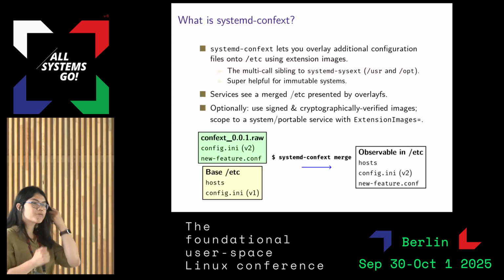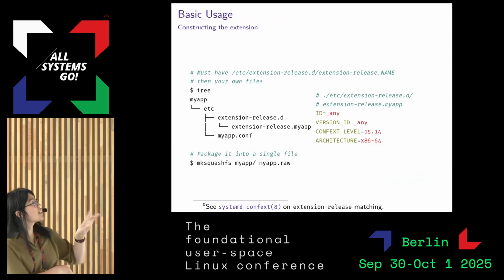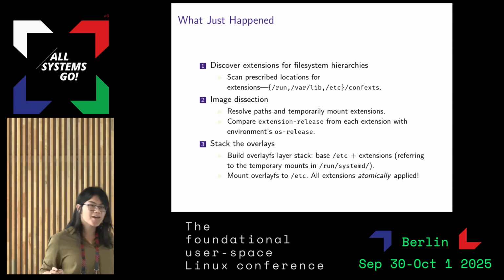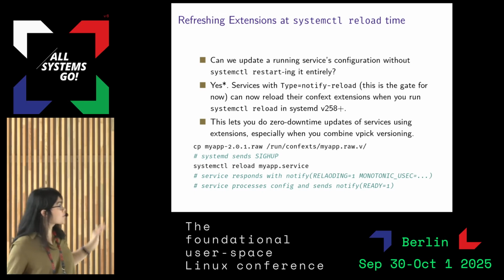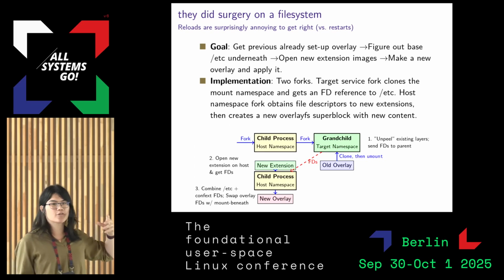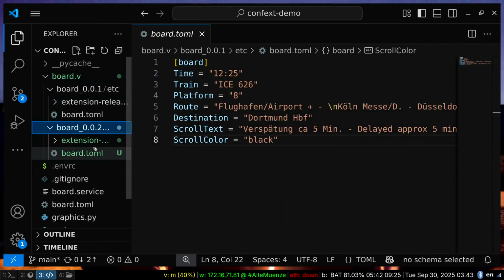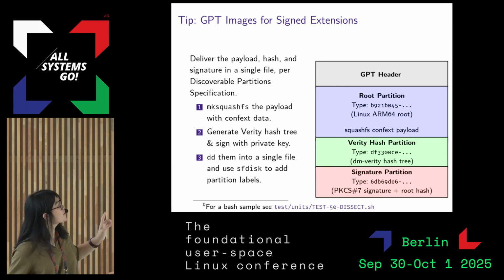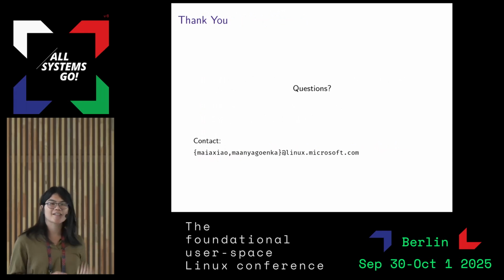systemd-confext Two Years On: Versioned Overlays for /etc, Reloaded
systemd-confext is a lightweight overlay mechanism for /etc, allowing you to drop in a configuration extension ("confext") bundle and let systemd make it visible to your service as though it was already shipped with the base image. Building on the same extension magic as systemd-sysext, confext also introduces extra features tailored for the /etc use case, such as vpick-ing the newest version and the ability to pick up config revisions with a `systemctl reload`.

This talk presents the changes to systemd-confext since [its debut at All Systems Go! 2023] the lessons learned along the way to make it work, and how we leverage this capability at Microsoft already to deliver configuration payloads in production.

Immutable Linux distributions offer stability and reproducibility, but at the cost of configuration changes needing time to build. A small configuration or system change can then require complete redeployment of the entire OS, adding friction to development work and impacting customers. This is not acceptable for certain Linux environments at Microsoft, where only seconds of planned downtime budget exist every year.

systemd-confext is intended to be a signed, `dm-verity`-protected, live configuration update mechanism meant to address this issue. It provides a way to make quick additions in a secure and reliable way with minimum customer impact. Two years later, confext now supports host-level payloads to /etc and also works in the individual namespaces of services and portable units via `ExtensionImages=` and `ExtensionDirectories=` too.

One of the recent significant additions is that systemd-confext has been integrated with `systemctl reload`, giving it the ability to pick up new configuration revisions during a reload, not just a restart. Combined with services that implement notify-reload, it is possible to simply drop a new versioned extension into the watched directory to trigger the reload flow and update the service config.

We'll review how these features can be used and include a demo of a couple of use cases, including path-activated units to deploy config payloads in production at Microsoft. We'll also briefly discuss the namespace and mounting changes needed in the systemd codebase to make this integration work.

Maia Xiao, Maanya Goenka